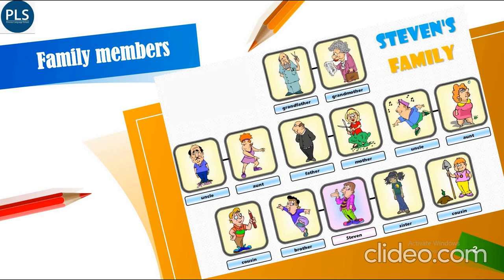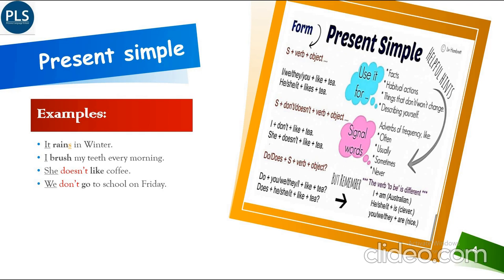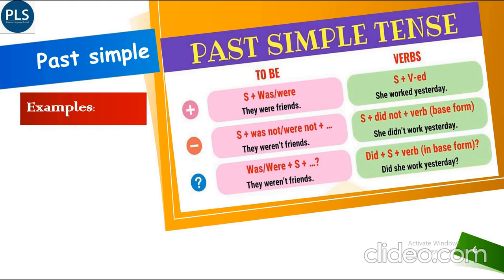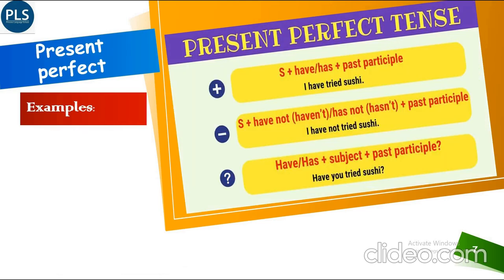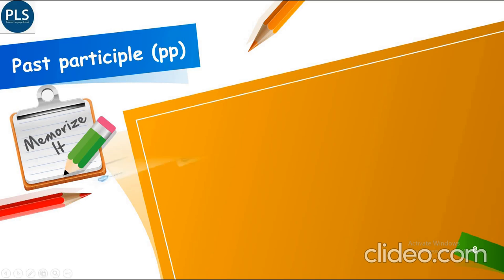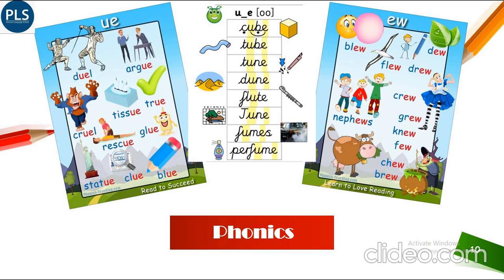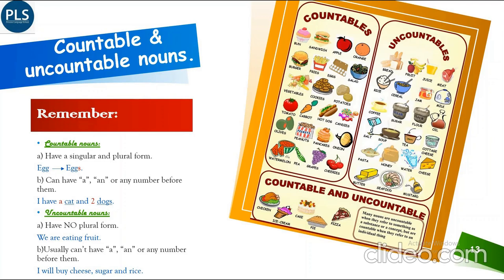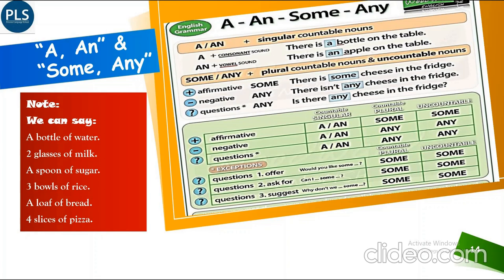English revision (second term) connect plus Junior 3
Hello 3rd graders💕This is Ms. Donia A. Elborlossy🌸 This is a video for our connect plus units📖. You can use the timing below to choose the lesson that you need to start with...Have fun💕

00:00 Unit7
02:50 Present simple
06:34 Present continuous
08:48 Past simple
13:38 Present perfect
16:50 Past participle
18:26 Used to
21:20 Phonics
22:24 Unit8
23:53 Countable & uncountable nouns
27:43 A, an & Some, any
30:37 Phonics